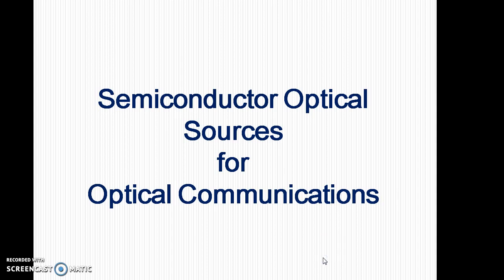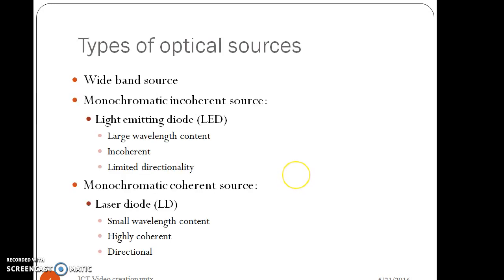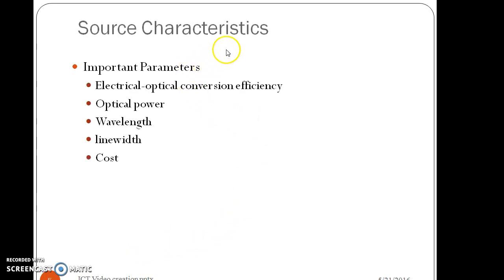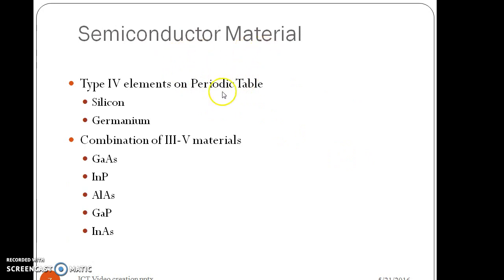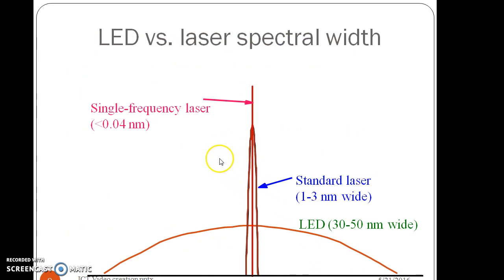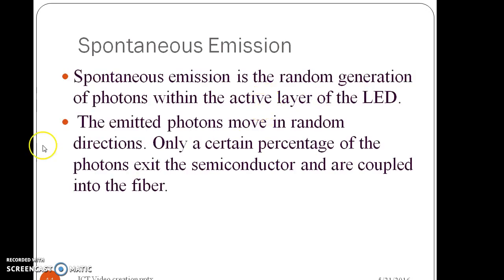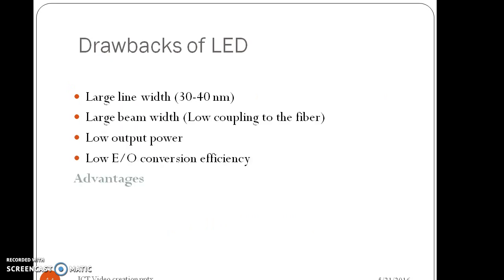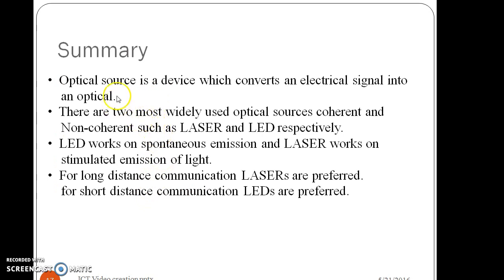Optical sources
Semiconductor Optical Sources for Optical Communication